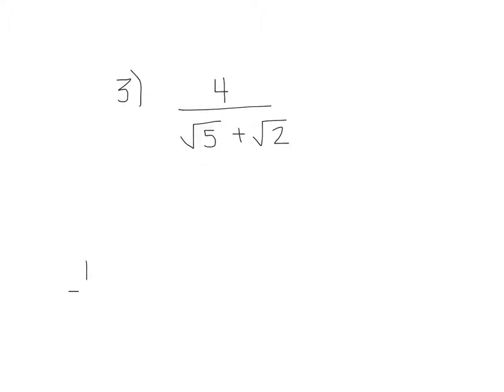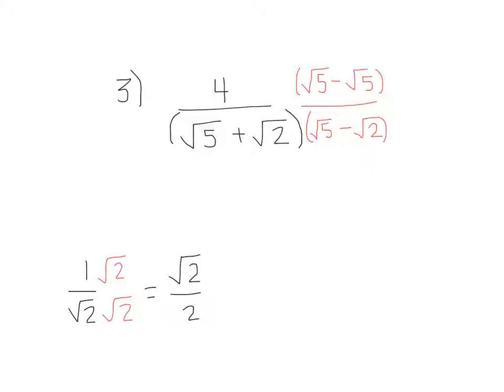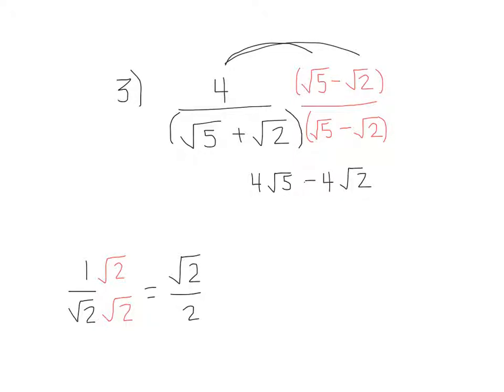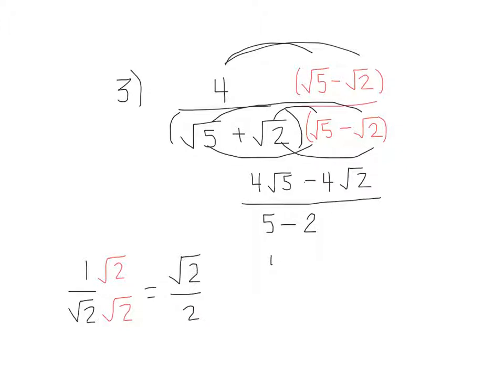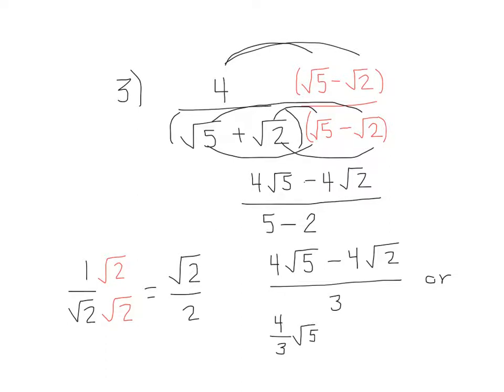PSU Shenango MATH21 Lesson 5.4 Example 3